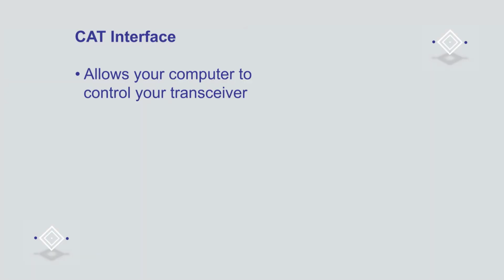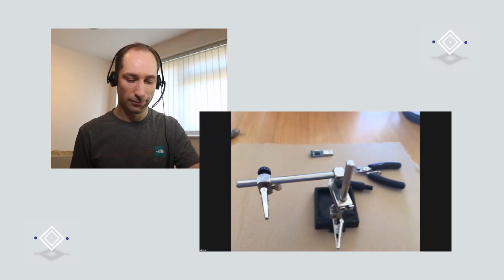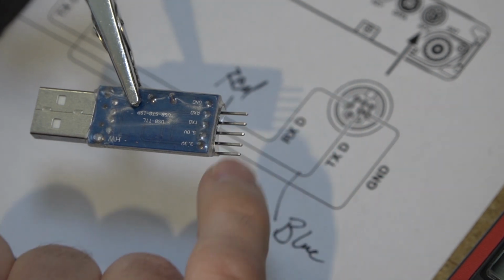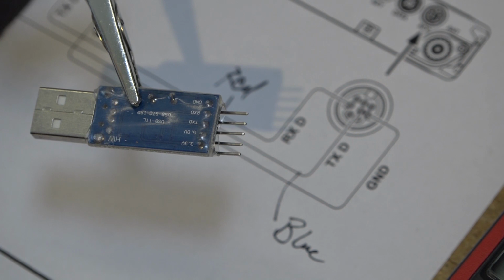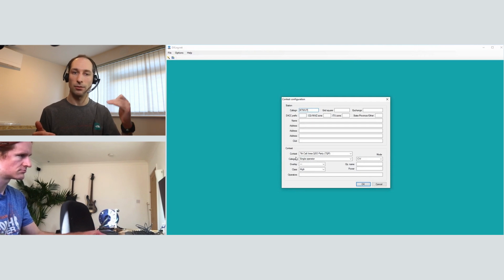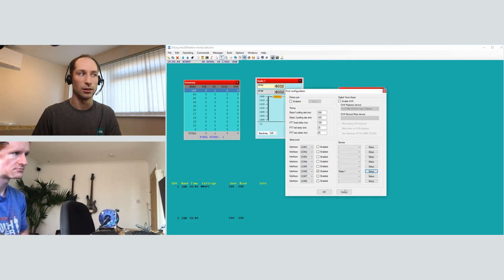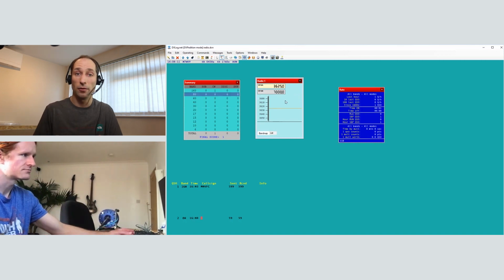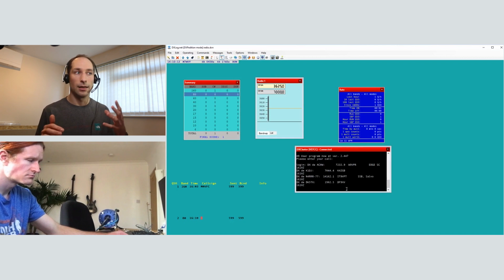RSGB: Useful practical skills videos - CAT control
This is the sixth and final video in our ‘Useful practical skills for new licensees’ series. It focuses on CAT (computer-aided transceiver) control which allows your computer to control your radio – for example by changing the frequency. It can also link in with your logging software. Rob, M0VFC teaches Dave, M7WUT how to create a CAT interface.

You can see this and the earlier videos on the RSGB

We're providing these video resources to link with British Science Week and as part of our 'Get on the air to care' campaign with the NHS - supporting wellbeing amongst the radio amateur community during the ongoing restrictions when radio amateurs can't meet up

The videos will also add to our existing Beyond Exams suite of resources that help radio amateurs discover the diversity of amateur radio